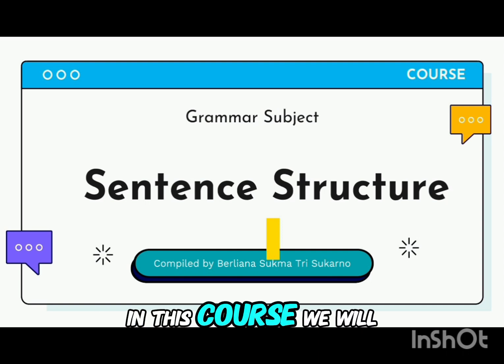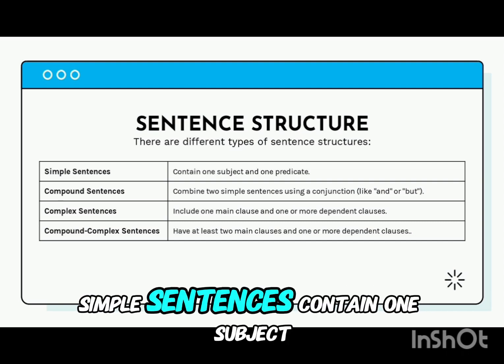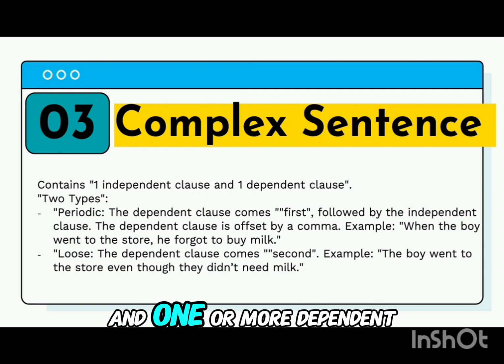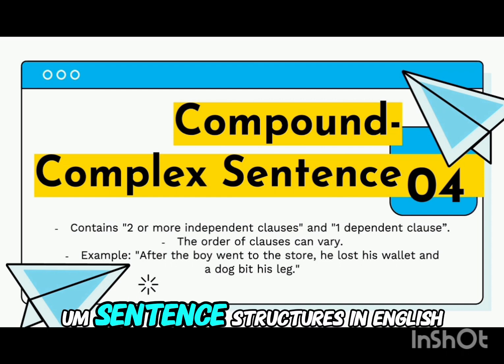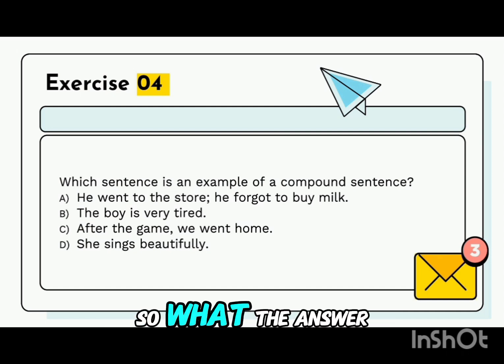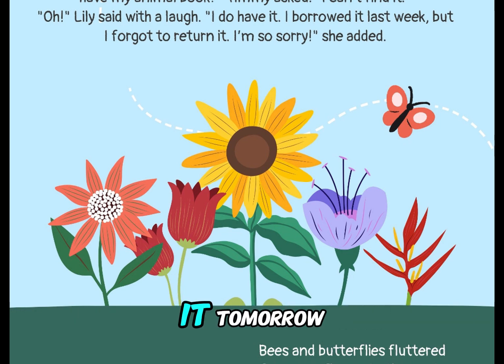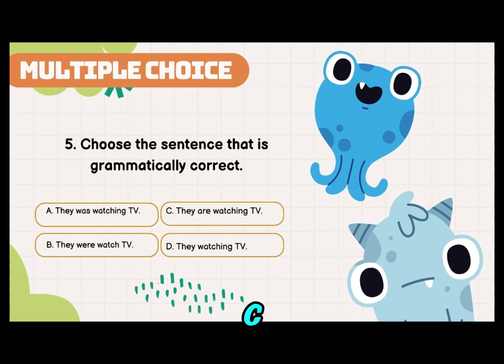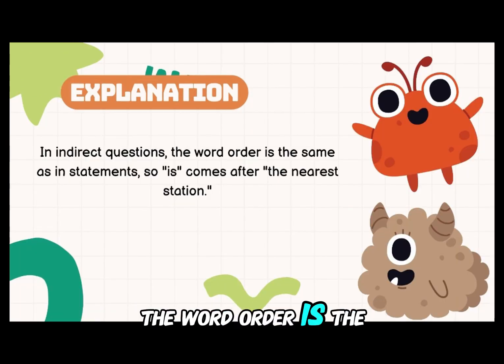Grammar - Sentence Structure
Entrepreneurship in English Service

Editing: Caption by Capcut automatic